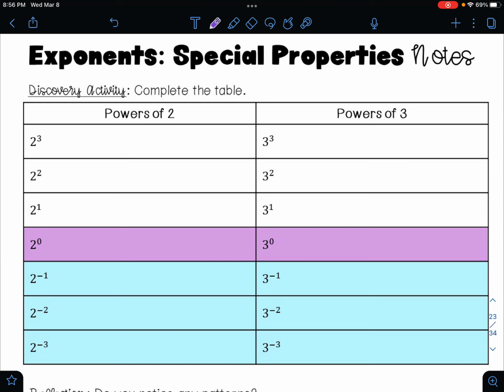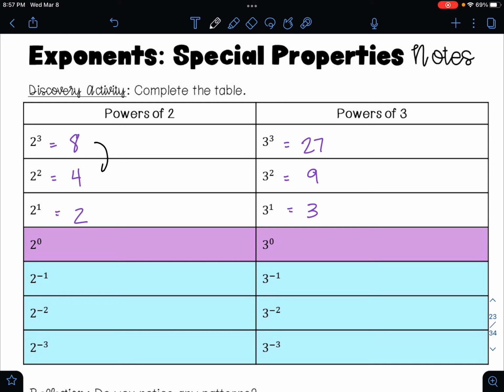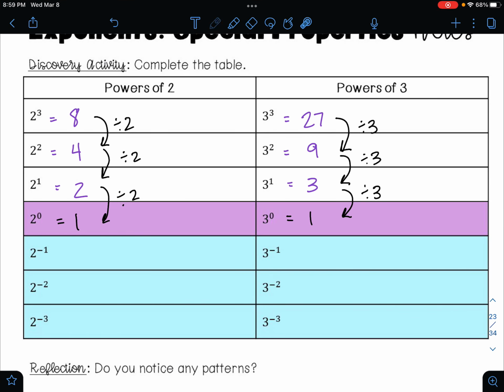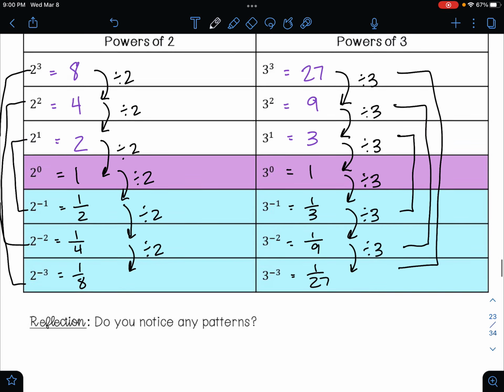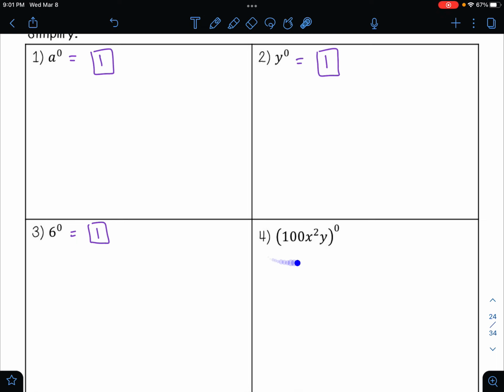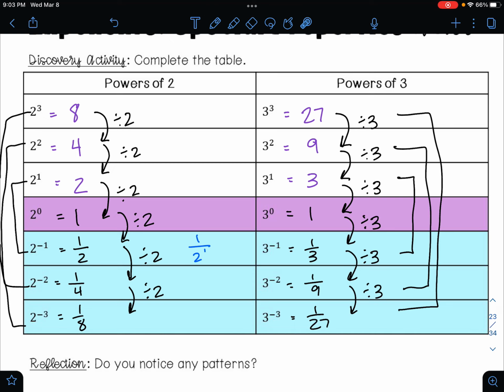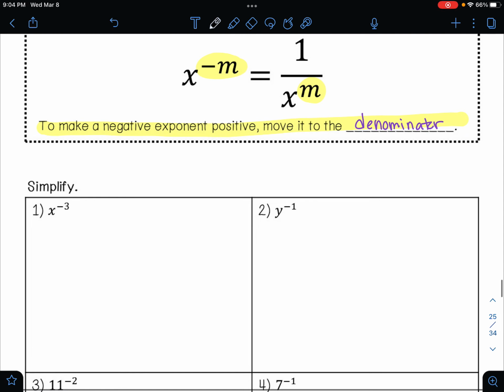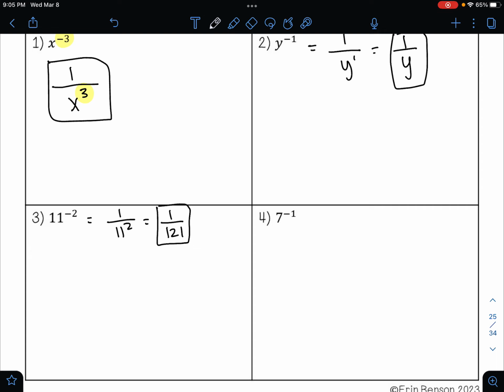Exponents: Special Properties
In this video, I will teach you about powers of 0 (exponents of 0) and negative exponents. We will look at examples with both variable and numeric bases.